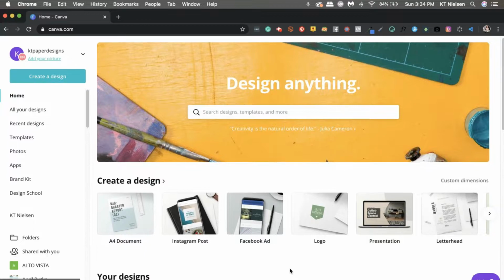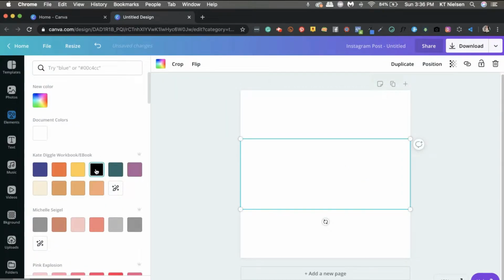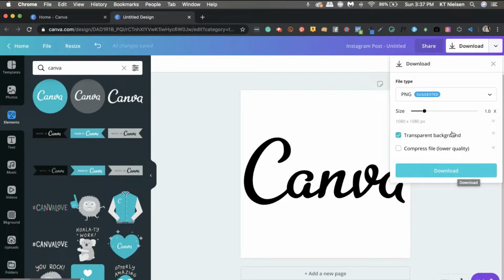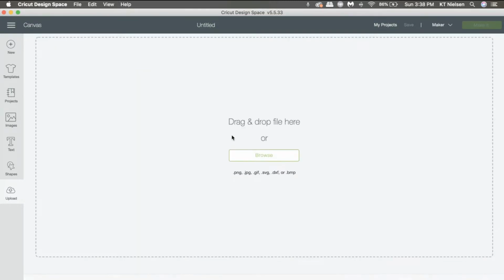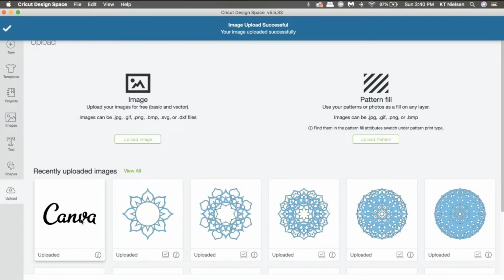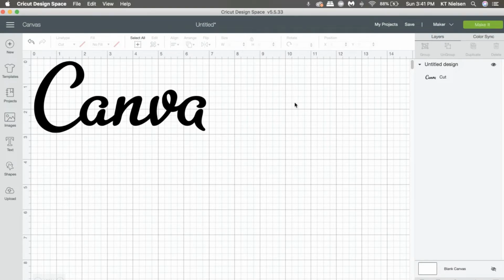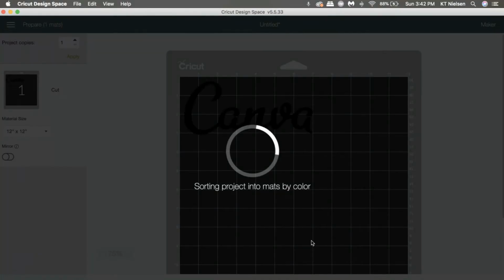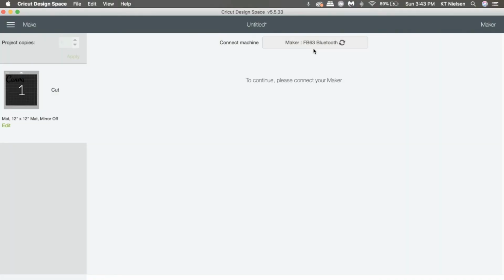Beginner-Friendly Project Canva and Cricut Design Space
In this video I shared with you a very simple way for you to create a design on Canva, download it as a transparent file and uploading it to Cricut Design Space and eventually cutting it.

Erratum: In the video, I mentioned light purple mat, but I used light blue. Sorry for the mix up.

Let's spread the love for learning and graphic design while always paying it forward.

MUSIC 🎶
◉ Song: ES -  Twenty Seconds Later - Tommy Ljungberg

XOXO,
KT